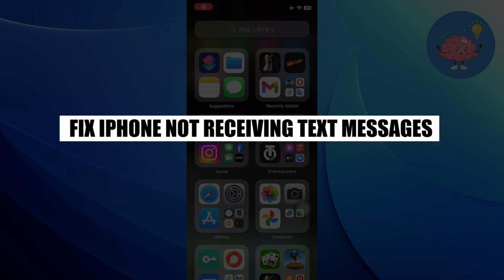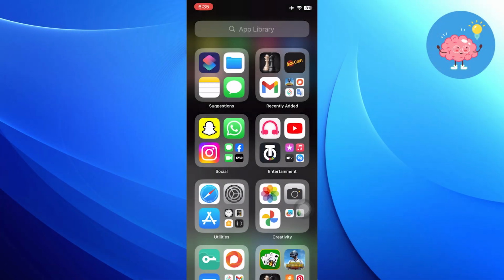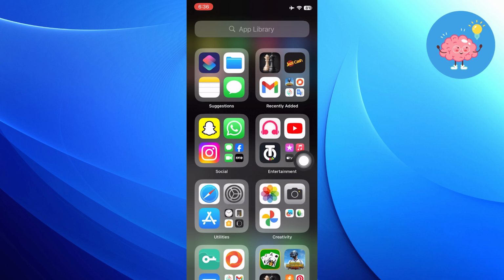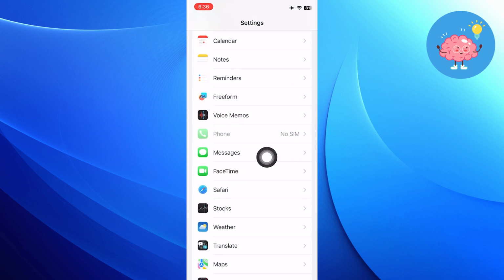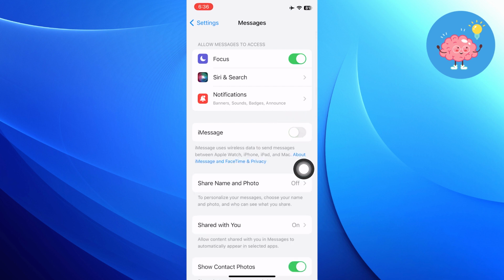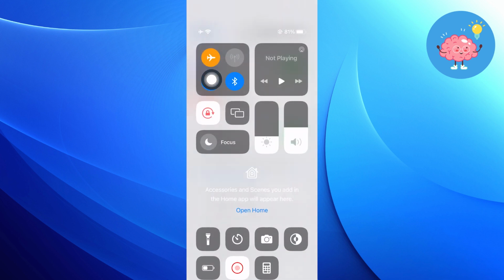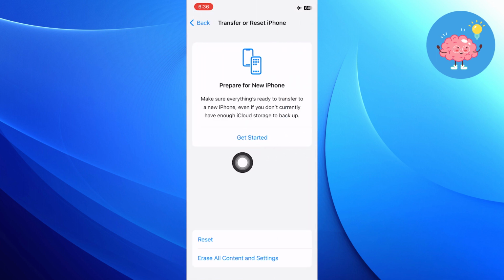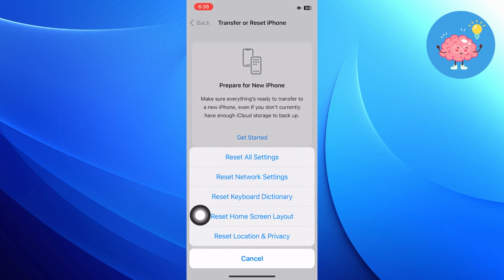How To Fix Iphone Not Receiving Text Messages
Is your iPhone staying silent, refusing to receive text messages and leaving you in communication darkness? 📱 In this video, we issue an emergency alert and provide fast solutions to activate text messages on your iPhone and end the silence. Don't let communication hurdles persist—fix it now!